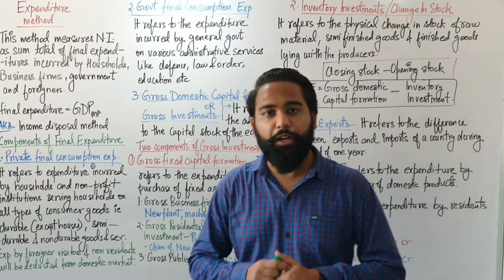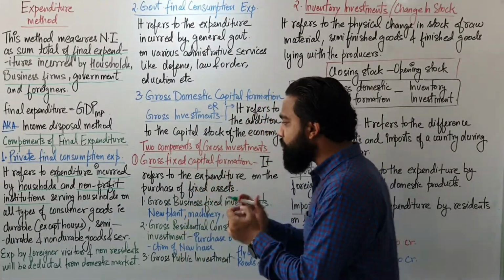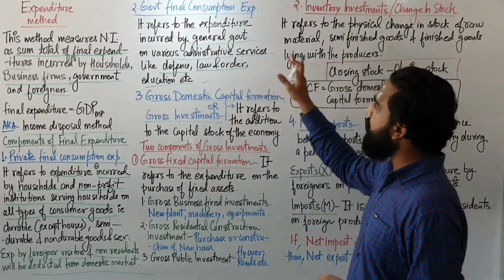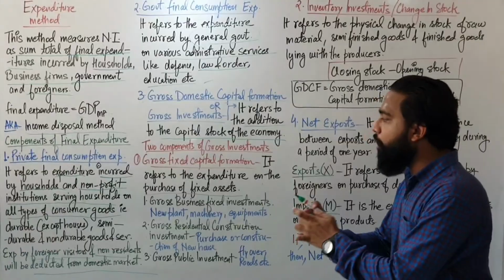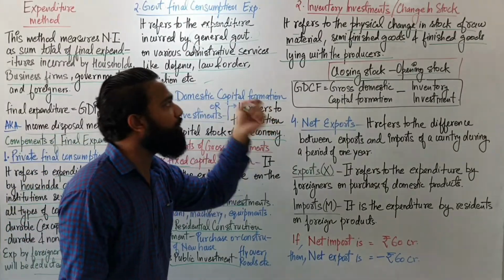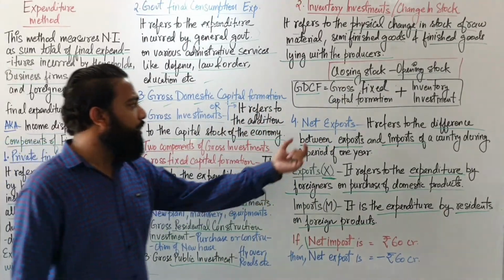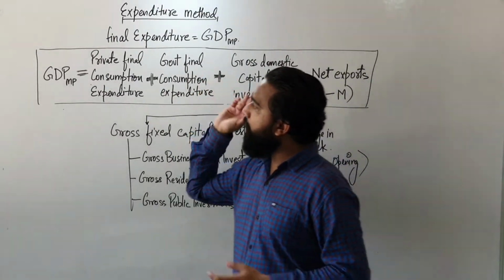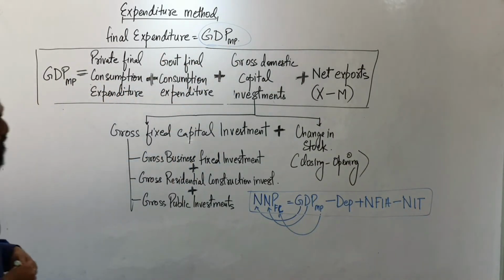Expenditure Method | Income Disposal Method | National Income | Macroeconomics | Cbse XII